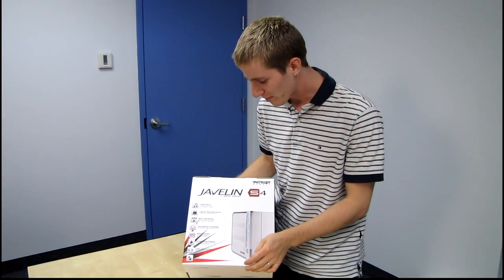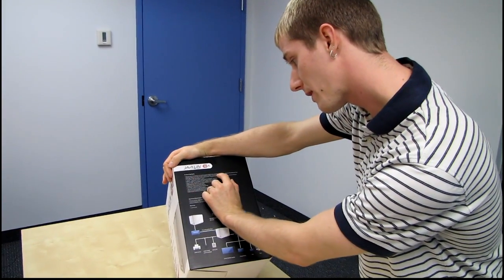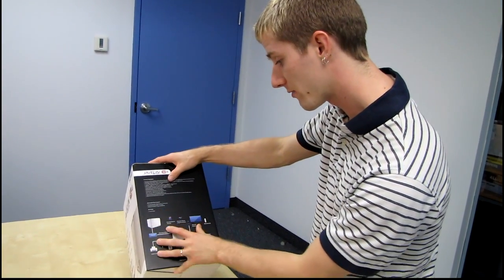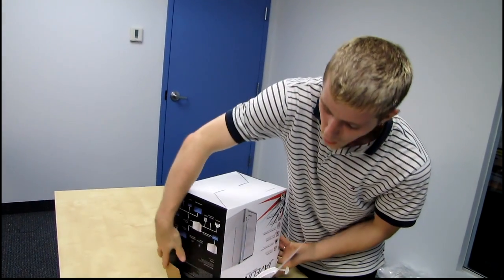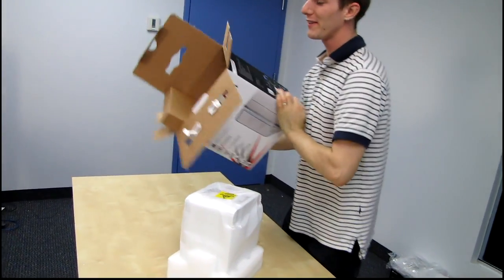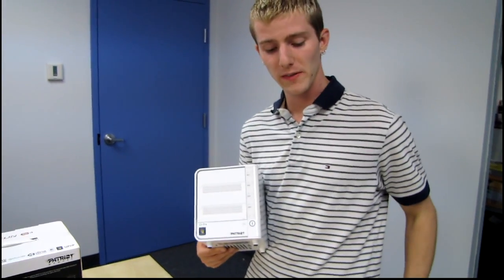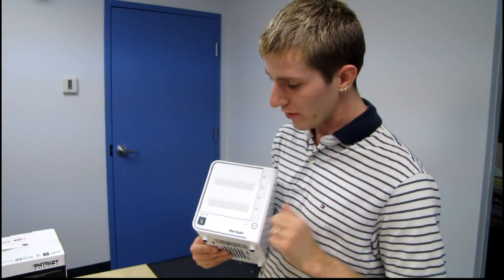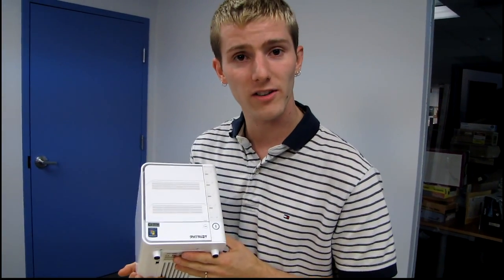Patriot Javelin S4 4-Bay NAS Enclosure Unboxing & First Look Linus Tech Tips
This thing is one of the most feature rich NAS enclosures that I've ever seen. It includes support for 3TB hard drives, web access to your files, an iTuners server and much more!